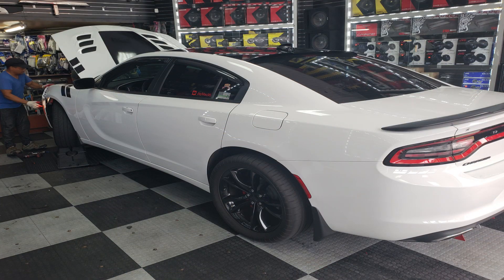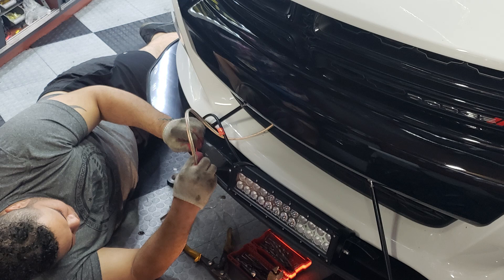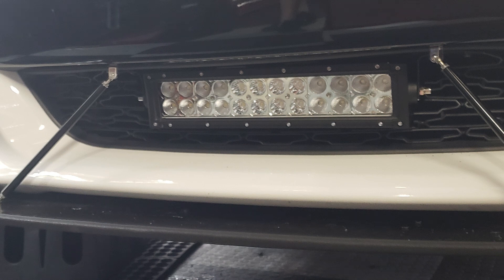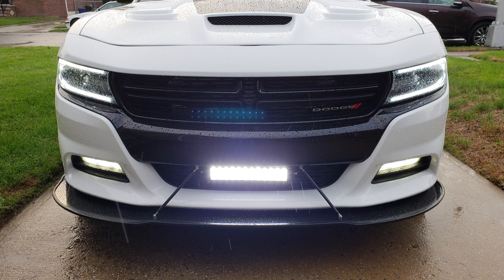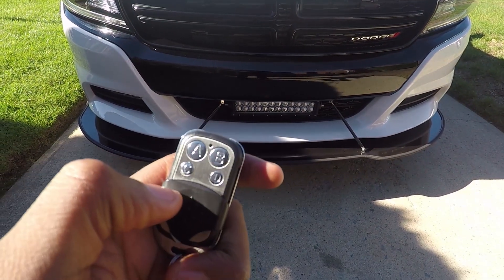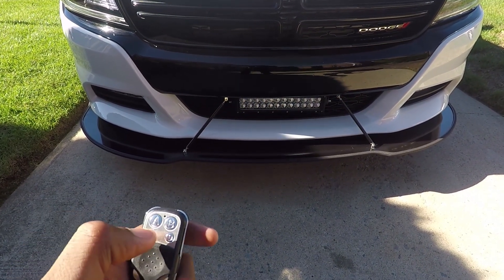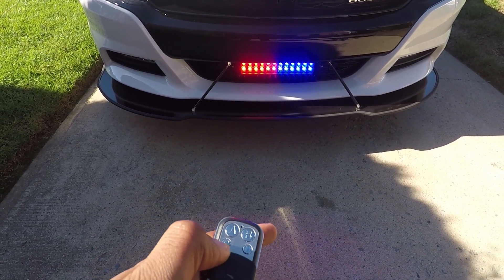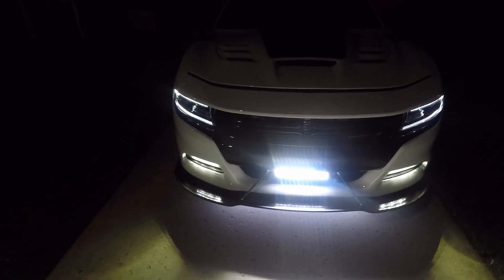New Light Bar for the Dodge Charger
In this video you will see me getting my new Light Bar installed on the car. It is a 14" multicolored light bar which I purchased on ebay.